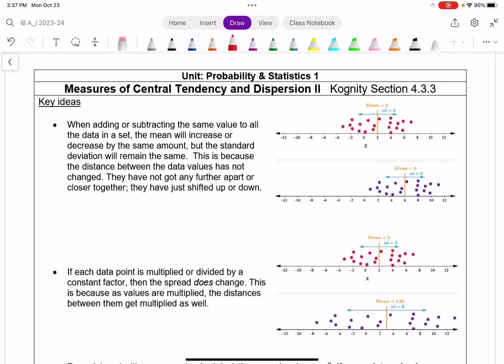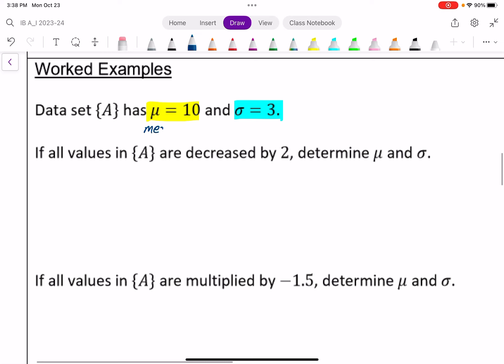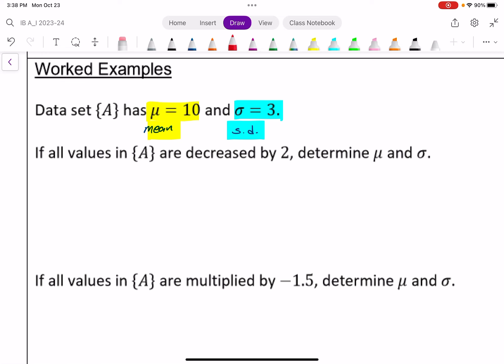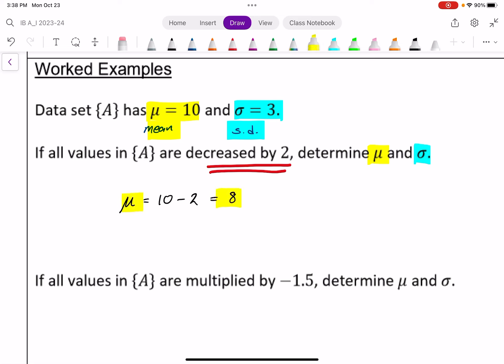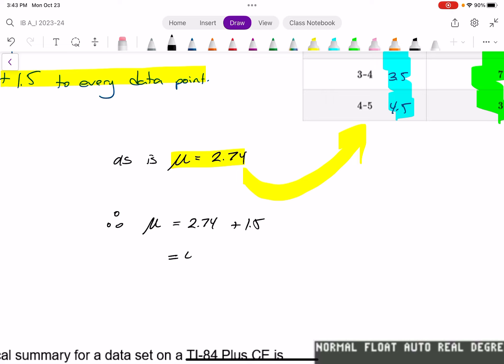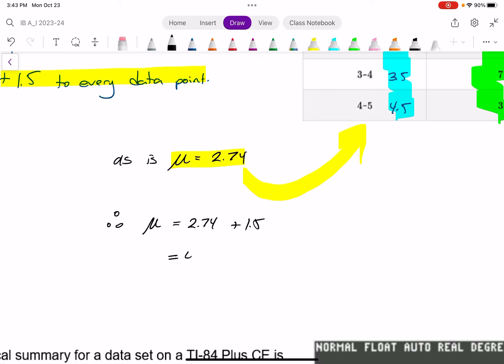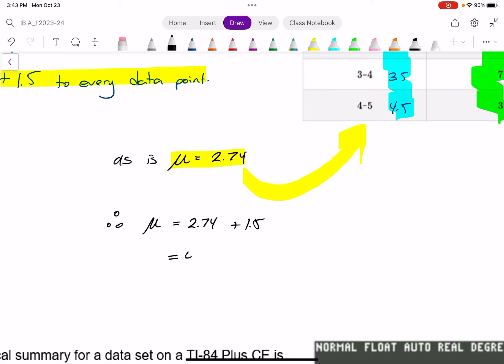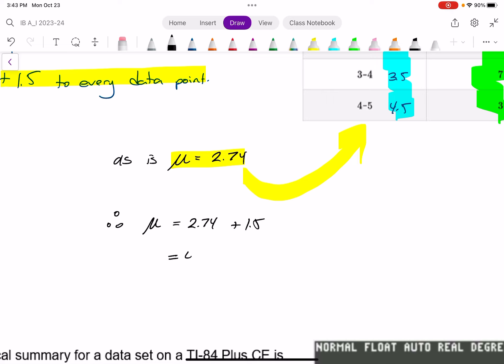I.B. Mathematics A&I Lesson 4.3b: "Measures of Central Tendency and Dispersion II"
Corresponds to I.B. A&I syllabus content 4.3